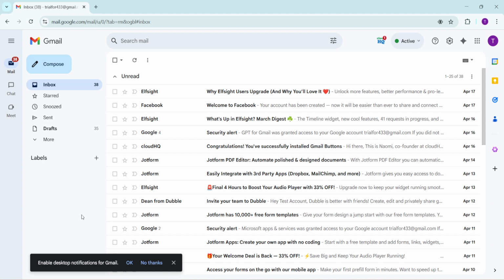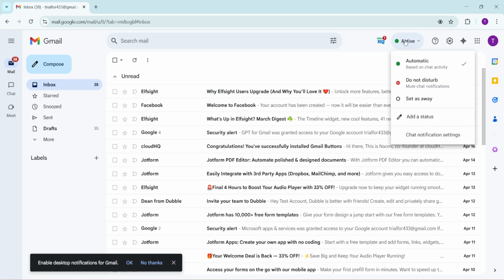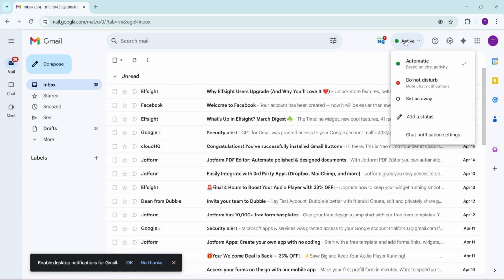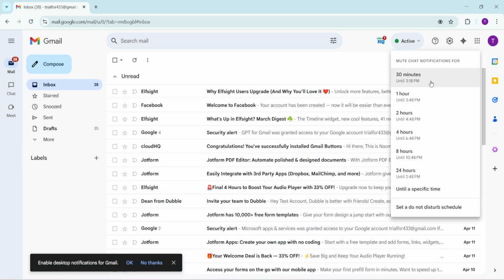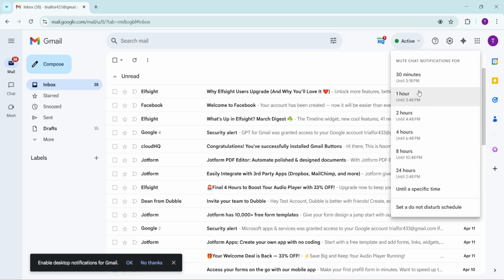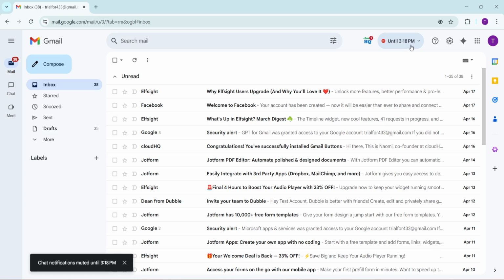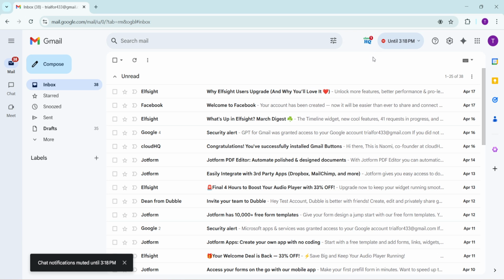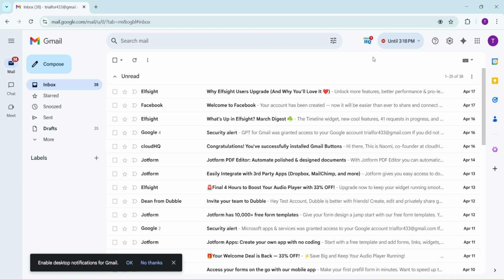How to Activate Do Not Disturb in Gmail (Full 2025 Guide)